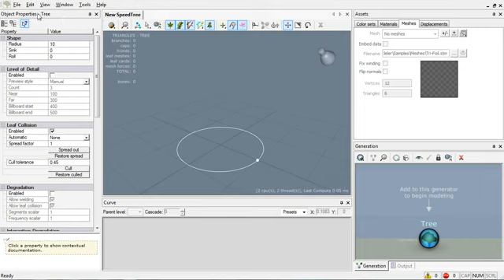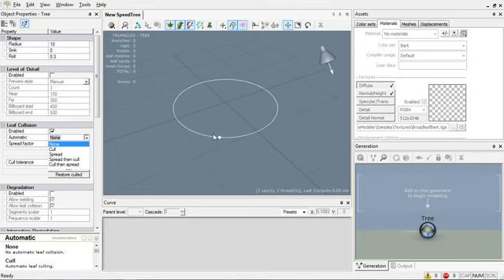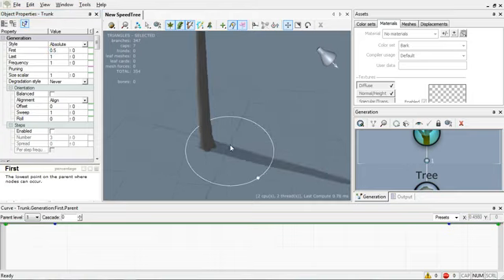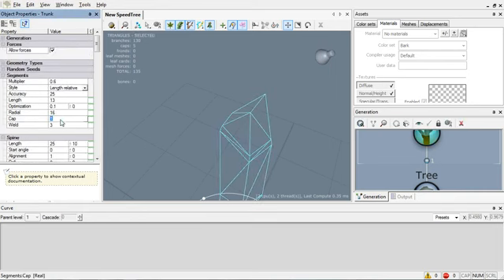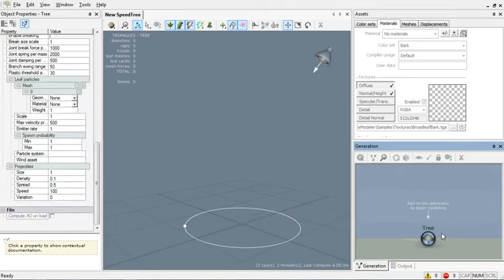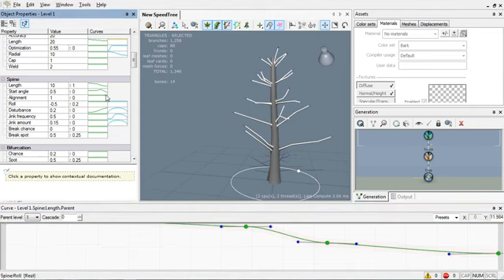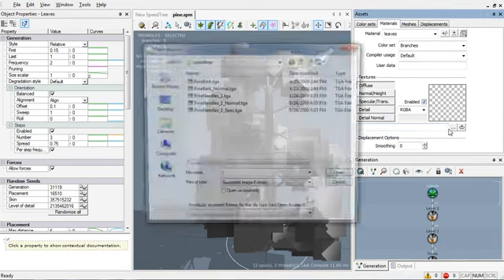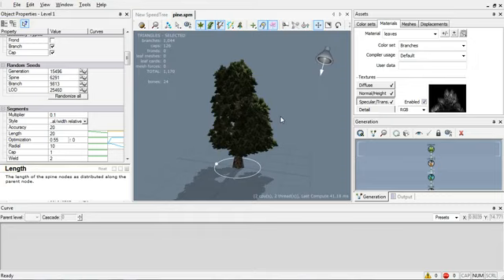Speed Tree And UDK - Part 1